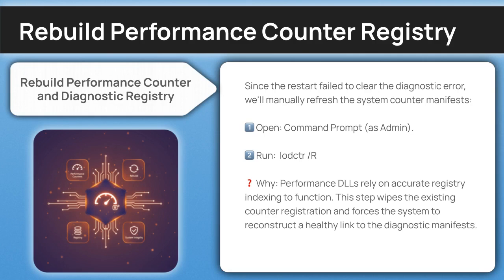Fix ltdis14n.dll Image Error!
Ltdis14n.dll: Pro Guide for Repairing Missing or Corrupt DLL Errors in LEADTOOLS. 🛠️⚙️ An optional third-party utility related to this topic is available

Why does Windows complain about Ltdis14n.dll at startup? At a basic level, Ltdis14n.dll is a DLL that supports LEADTOOLS by handling reusable system instructions.

What is Ltdis14N.dll? The LEADTOOLS Display library (v14). It provides unmanaged routines for high-performance visual rendering of specialized image manifests. It manages the orchestration of display data-links for medical and engineering imaging software.

Ltdis14n.dll is identified as a Software Utility Library DLL that interacts with LEADTOOLS via the Shared Library interface. I’ll demonstrate typical troubleshooting procedures used for these errors.

▶ This video explains:

- Get facts about the ltdis14n.dll file
- Addressing missing or mismatched ltdis14n.dll files

Timestamps:

00:00 - ltdis14n.dll Error Fix Without Downloading DLL Files
00:18 - Is ltdis14n.dll Safe or a Virus
00:40 - Reinstall ltdis14n.dll Missing File Fix
01:05 - Reboot Windows 10/11 After Reinstalling ltdis14n.dll
01:23 - Rebuild Performance Counters to Fix ltdis14n.dll Error
02:04 - How to Avoid ltdis14n.dll Download Scams